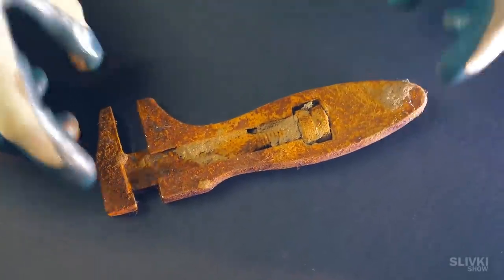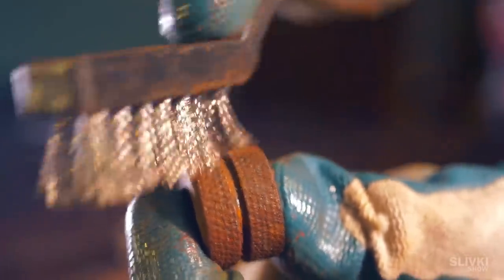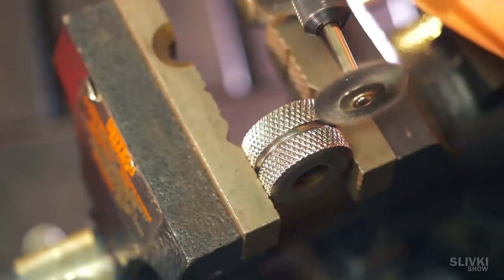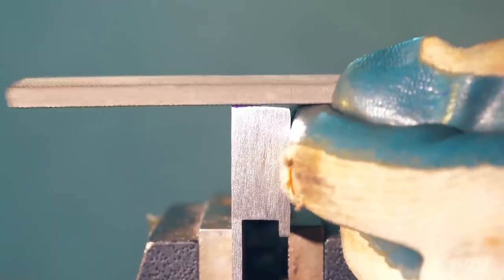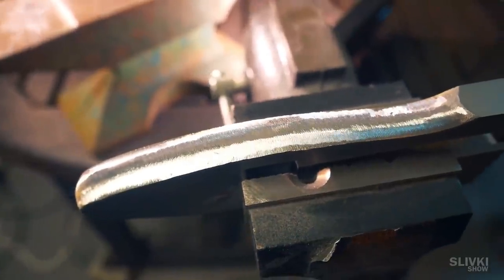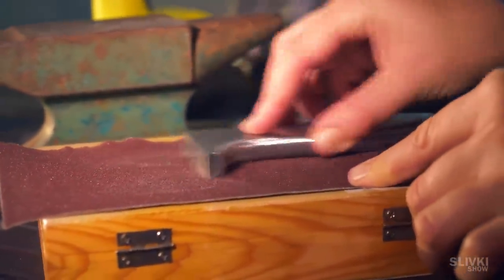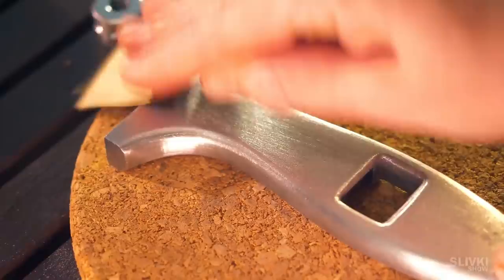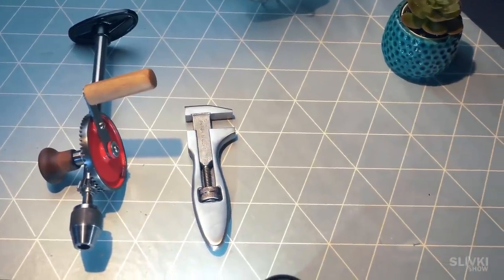RESTORING AN OLD WRENCH